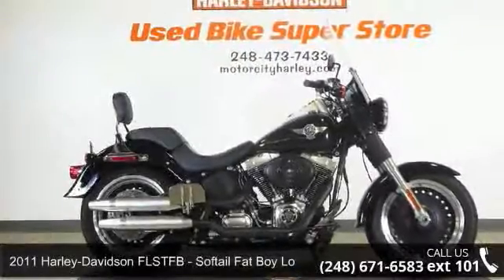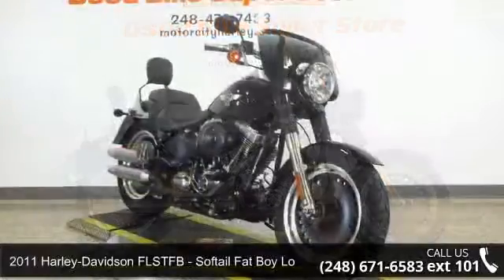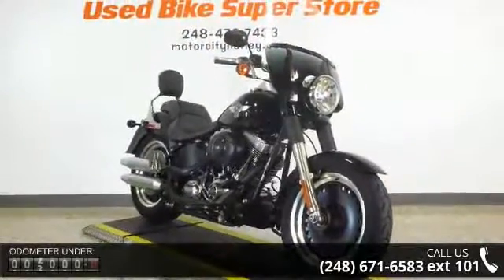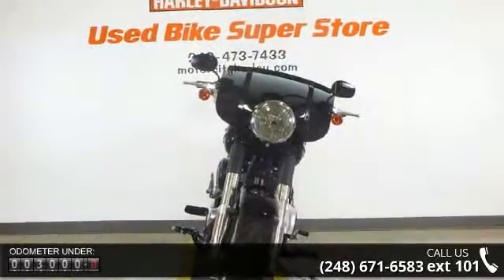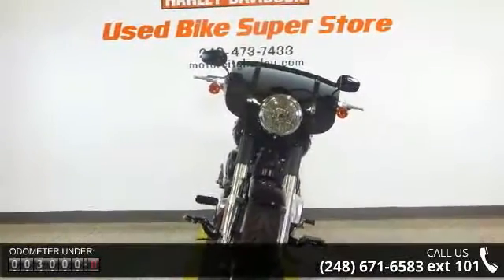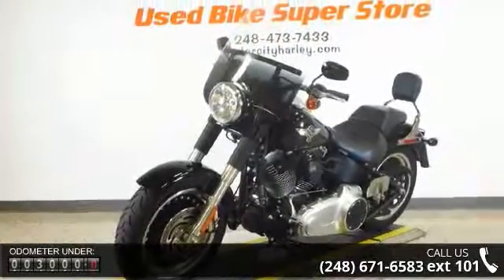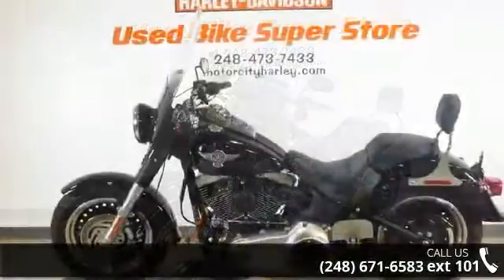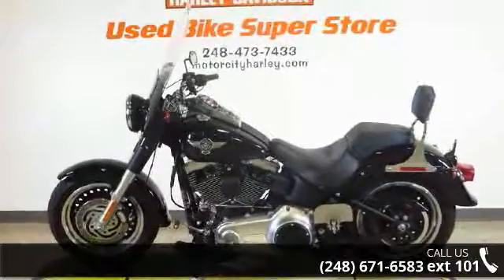2011 Harley-Davidson FLSTFB - Softail Fat Boy Lo - Motor...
2011 Harley-Davidson Softail Fat Boy LoThe 2011 Harley-Davidson Softail Fat Boy Lo model keeps that heritage alive more than forty years later. And this special edition shows a darker side of the original "fat custom" bike - laid-back and blacked-out with an unmistakable profile on the road.